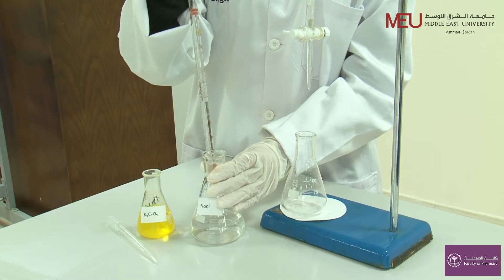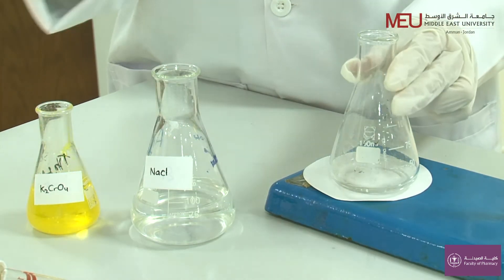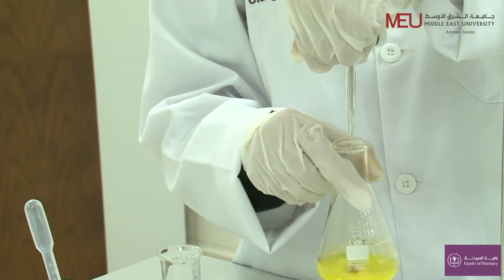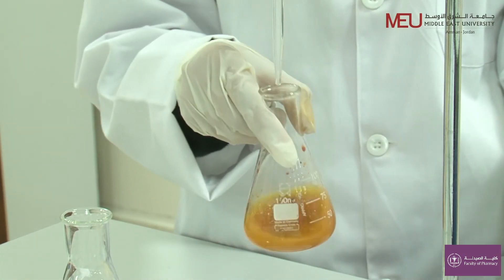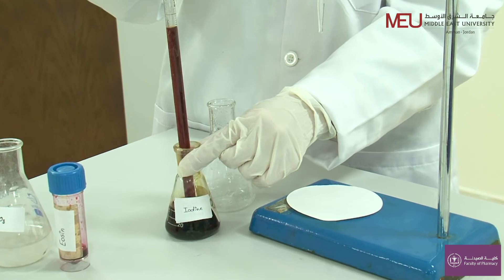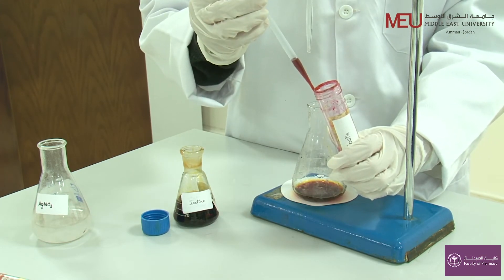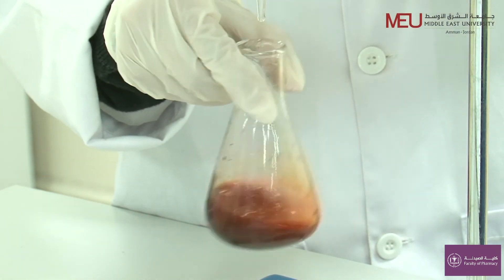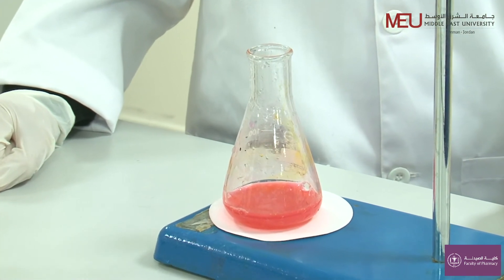Analytical Chemistry Lab - Precipitation Titration